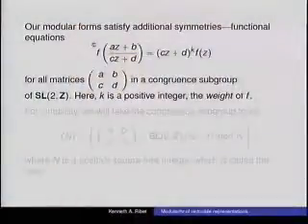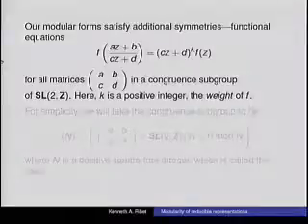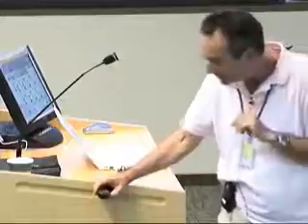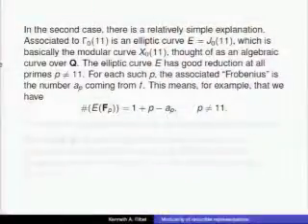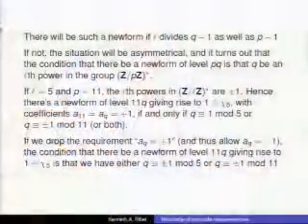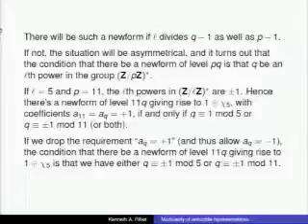Two-dimensional mod p Galois representations attached to modular forms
Classical newforms are cusp forms on congruence subgroups of SL(2,Z) that are eigenvectors for the Hecke operators.  These modular forms give rise to two-dimensional representations of the absolute Galois group of the rational field.  Conversely, if one starts with a semisimple two-dimensional representation of this Galois group over a finite field, the representation should arise from a newform if a mild necessary condition (involving complex  conjugation) is satisfied.  When the representation is irreducible, Serre's conjecture (which is essentially a theorem) predicts the modularity and specifies that possible weights and levels of newforms that give rise to the representation.  When the representation is reducible, the set of weights and levels that give rise to it is apparently more complicated to describe.  I will discuss the simplest possible examples of this phenomenon, where the representation is about as uncomplicated as possible, the weight is 2 and the level is either a prime number or the product of two distinct primes.